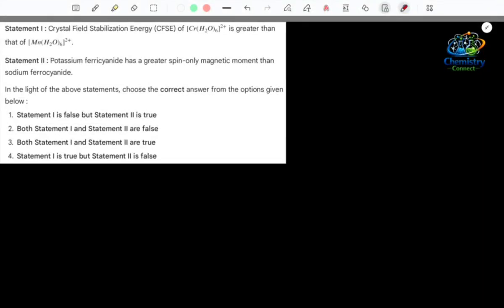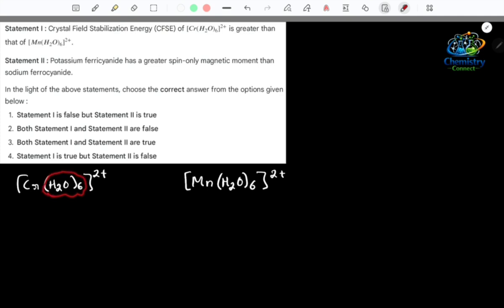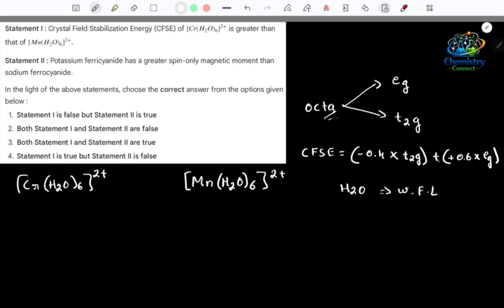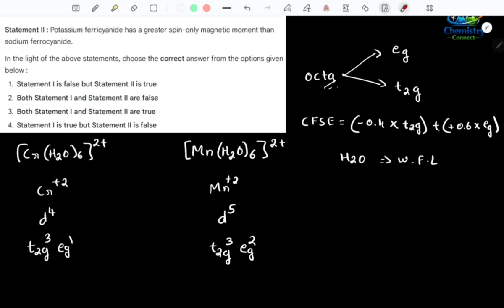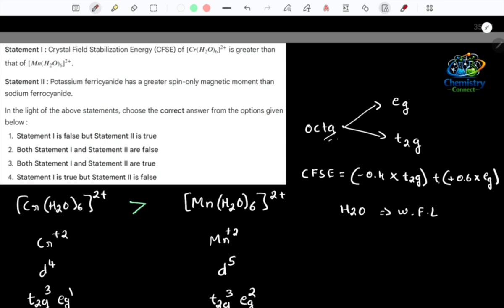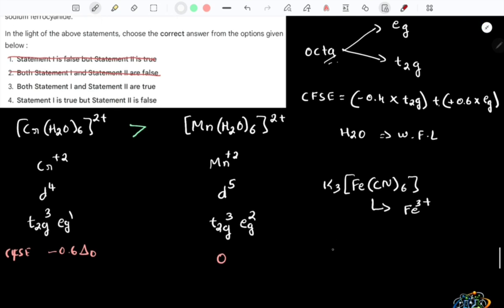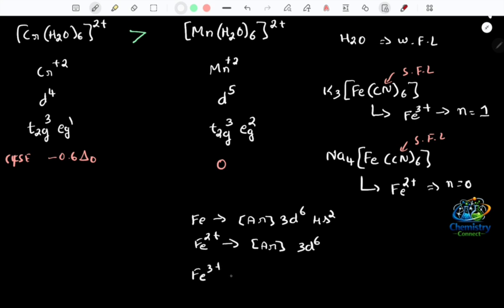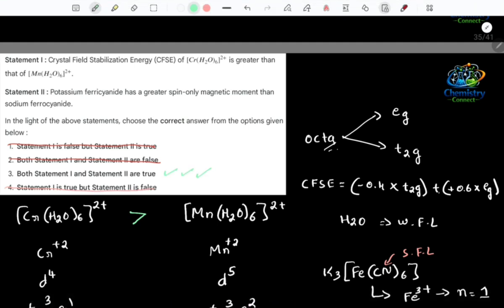Statement I : Crystal Field Stabilization Energy (CFSE) of [Cr(H₂O)₆]²⁺ is greater than that of [Mn(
Welcome to Chemistry Connect! 🧪 In today's video, we tackle a high-yield coordination chemistry problem focusing on Crystal Field Theory, specifically CFSE and spin-only magnetic moments!

Watch as we decode both statements step-by-step to separate fact from fiction:
✅ Statement I Breakdown: How to calculate the Crystal Field Stabilization Energy (CFSE) for high-spin d⁴ [Cr(H₂O)₆]²⁺ versus high-spin d⁵ [Mn(H₂O)₆]²⁺ in an octahedral field.
✅ Why a exactly half-filled d-orbital set (t₂g³ eg²) in a weak field complex yields a CFSE of zero!
✅ Statement II Breakdown: Identifying the oxidation states of Iron in Potassium ferricyanide (Fe³⁺) and Sodium ferrocyanide (Fe²⁺).
✅ Applying the strong field ligand effect of cyanide (CN⁻) to find the number of unpaired electrons and calculate the exact spin-only magnetic moment for each complex.
✅ A complete conceptual breakdown to confidently evaluate both statements and arrive at the right answer!

This breakdown is perfect for students preparing for NEET, JEE, or Class 12 inorganic chemistry. We will show you exactly how to relate electronic configuration to crystal field splitting and magnetic properties!

💬 Have a question about this specific problem, CFSE calculations, or magnetic moments?